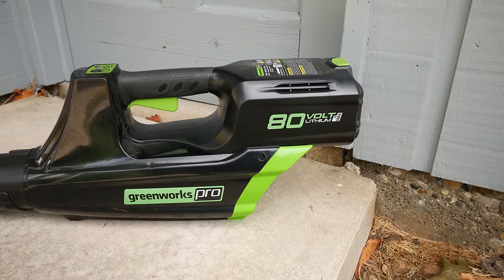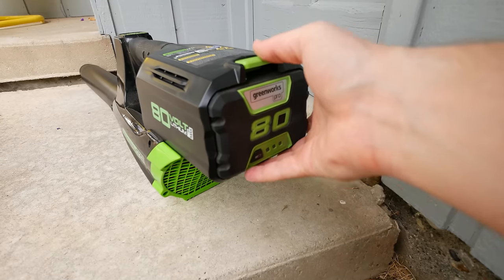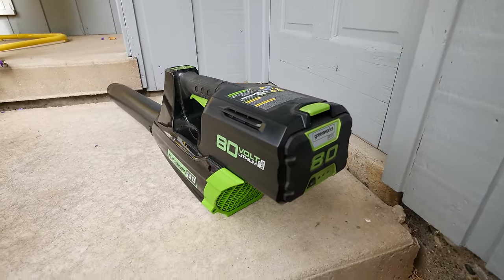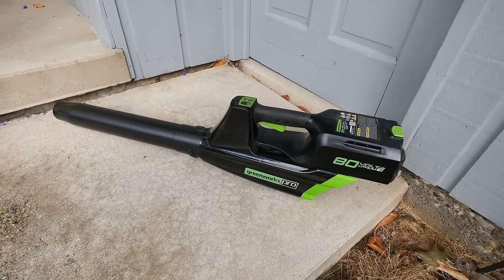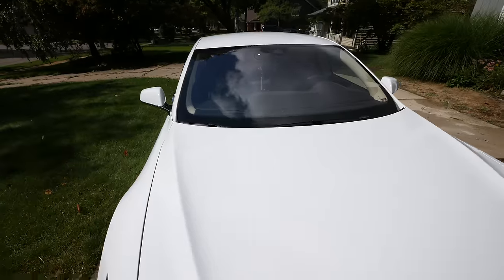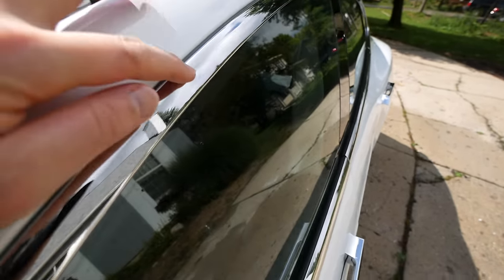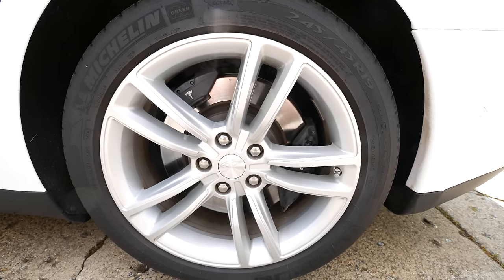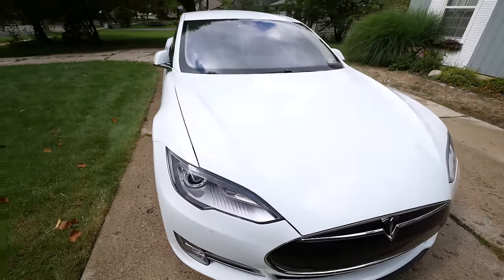blow drying your car with a leaf blower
Didn't feel like drying the car by hand today, so tried out my leaf blower on it.
TIP: Avoid blowing dust onto your car by first wiping the blower down and running it a minute to blow out any internal dust.